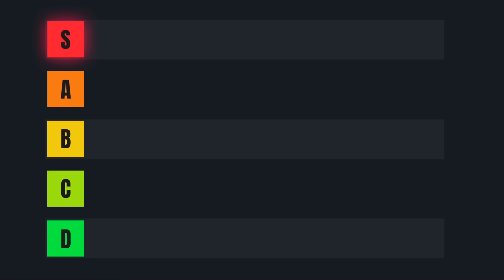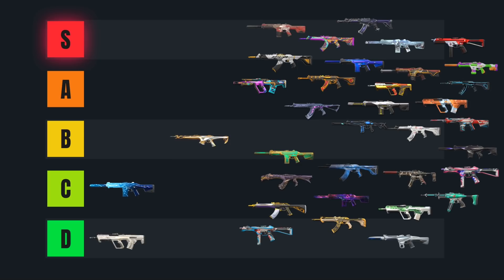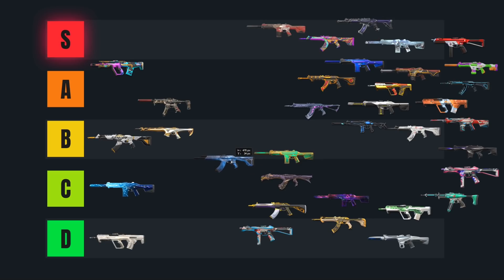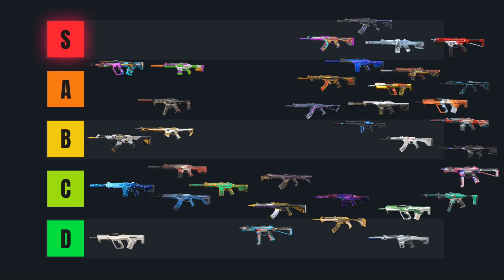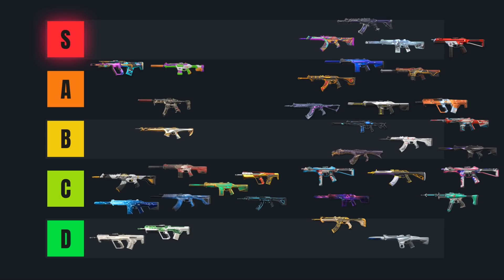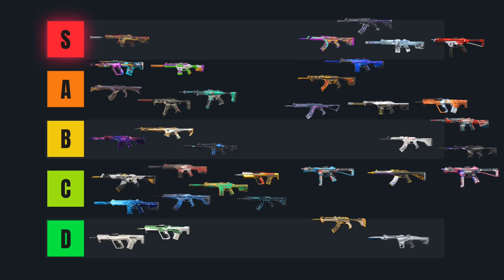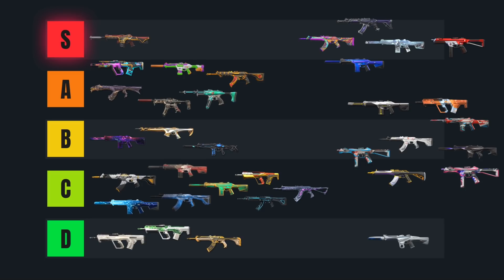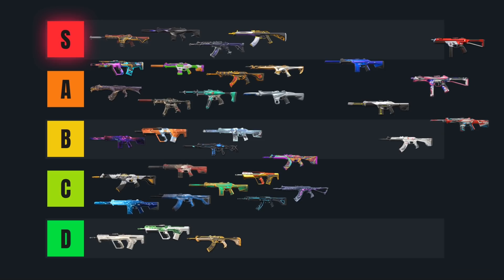VALORANT | Ranking All Skins From BEST to WORST (Episode 1 Tier List)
Today we take a step back to look at all Episode 1 skin bundles and rate which ones are the best and which ones are the worst. From the original launch of the Prime set, to Elderflame and Oni coming out back to back. To the crazy trailer of Glitchpop and it's recent revival. The ominous return of Reaver, the hilariously put together BlastX and everything in between!